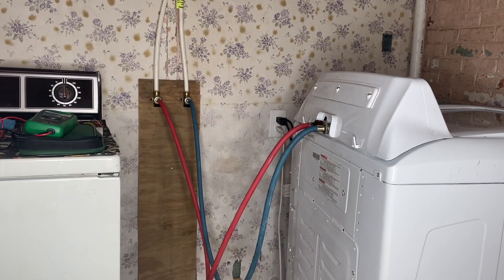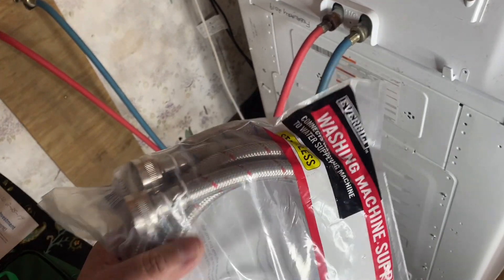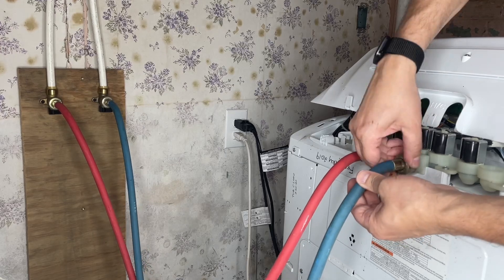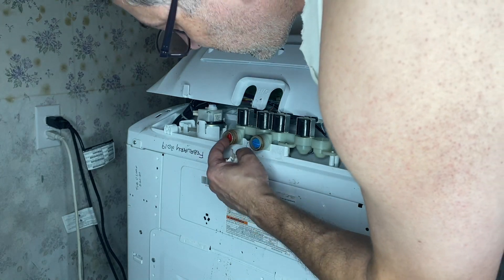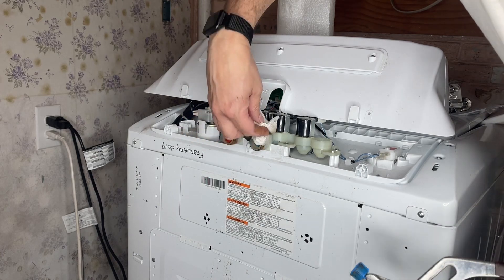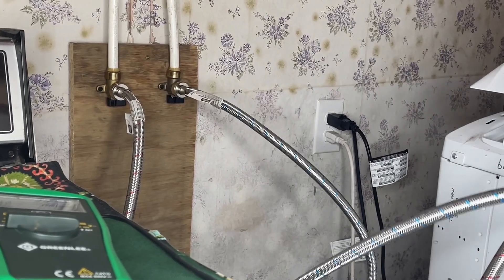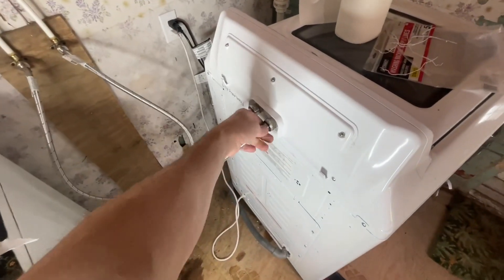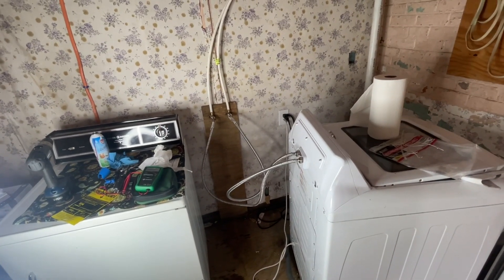Update your washing machine hoses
An easy upgrade for piece of mind especially if your machine is on second floor or living area. These hoses are always on and just rubber, a common flood damage suspect.

Washing machine hoses

I am not a professional so perform anything mentioned at your own risk.

 I'm a participant in the Amazon Services LLC Associates Program, an affiliate advertising program designed to provide a means for me to earn commission by linking to Amazon.com and affiliated sites.